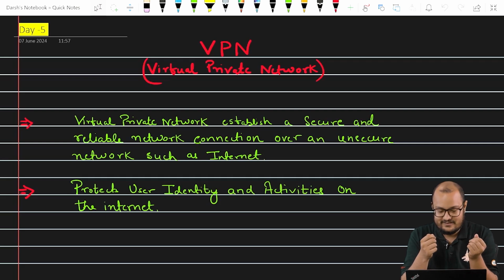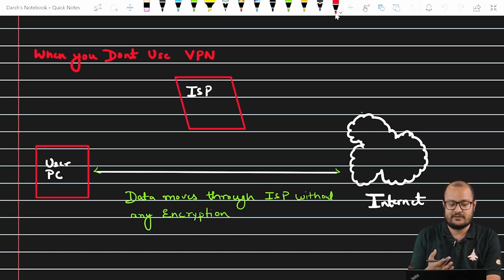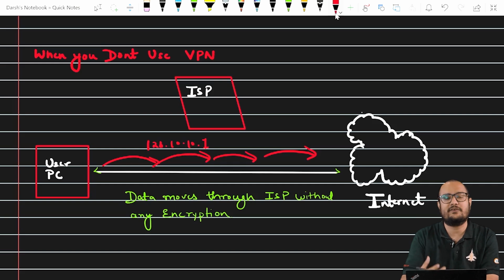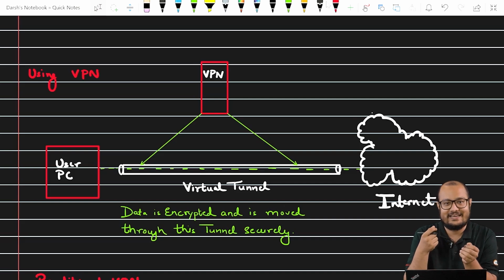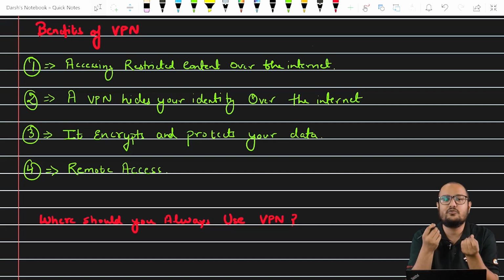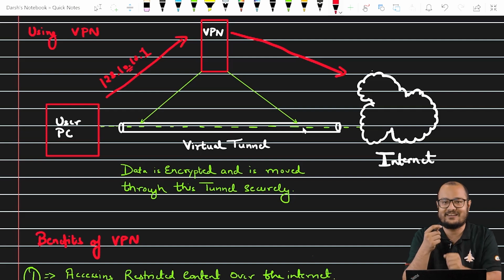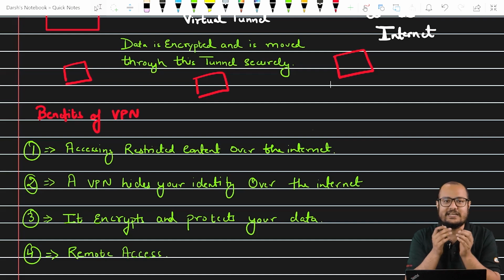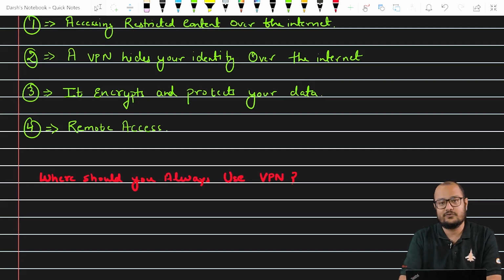Virtual Private Network | Day 5 | DevOps Series | GeeksforGeeks Development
Welcome to Day 5 of the DevOps Series by GeeksforGeeks! 🌐 In this session, our expert mentor, Rohan Sharma, will introduce you to the world of Virtual Private Networks (VPNs), a vital tool in modern network security and DevOps practices.

In this session, you will learn:
- What is a Virtual Private Network (VPN)? 🕵️‍♂️
- How VPNs work to secure your data and privacy 🔒
- Different types of VPNs and their use cases 🌐
- Implementing VPNs in DevOps for enhanced security and remote access 🛡️

Join us as we explore the intricacies of VPNs, equipping you with the knowledge and practical skills needed to effectively use this technology in your DevOps projects.

Key Highlights:
- Comprehensive introduction to Virtual Private Networks
- Explanation of how VPNs work and their benefits
- Overview of various types of VPNs and their applications
- Practical insights into using VPNs in DevOps
- Expert guidance from Rohan Sharma